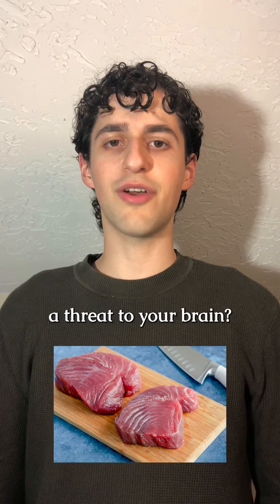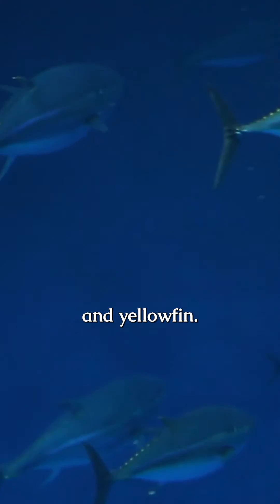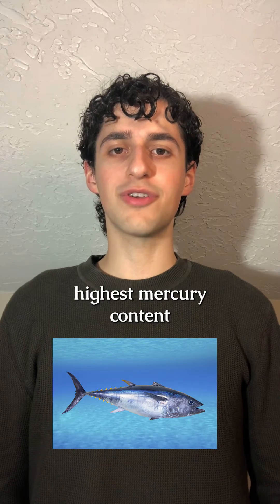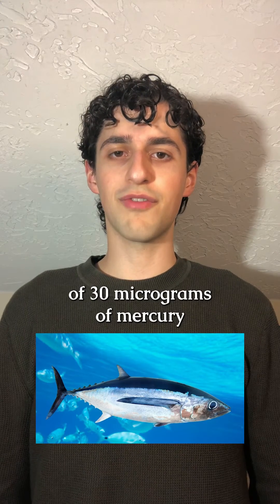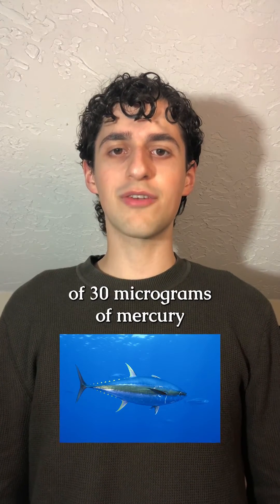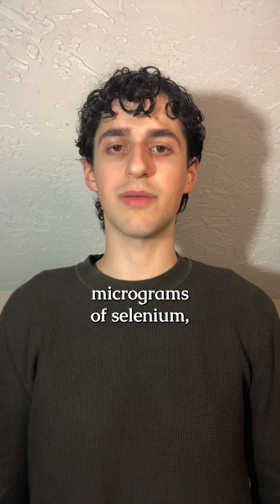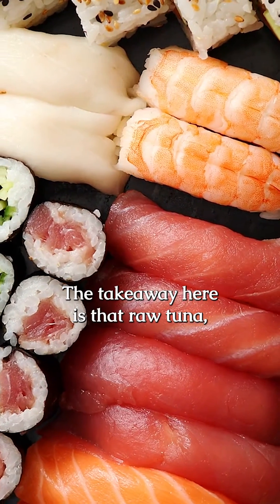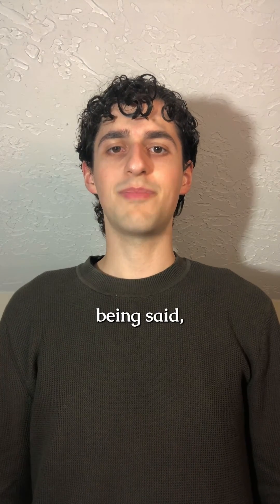Selenium and Mercury Toxicity from Tuna Fish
Selenium helps protect against the toxicity of mercury from fish in our brains.

Bigeye and bluefin tuna have the highest mercury to selenium ratios and are not the best choice. Albacore is in the middle. Yellowfin and skipjack have more favorable selenium to mercury ratios.

The bio accessibility of mercury in cooked tuna is lower than raw tuna (sushi or poke).